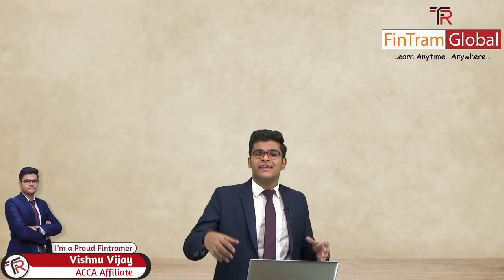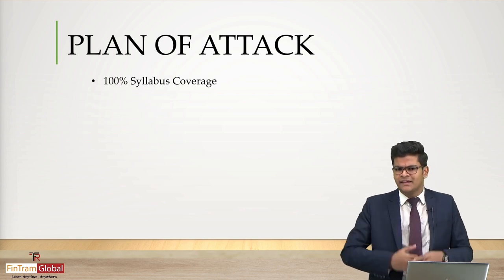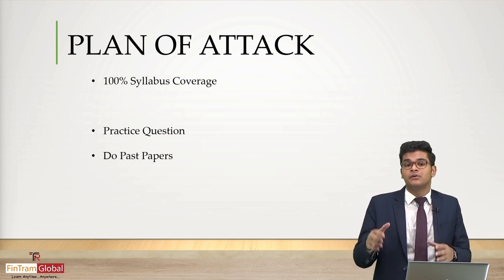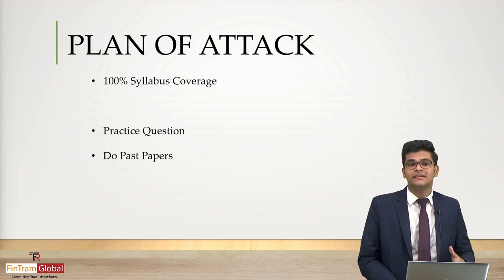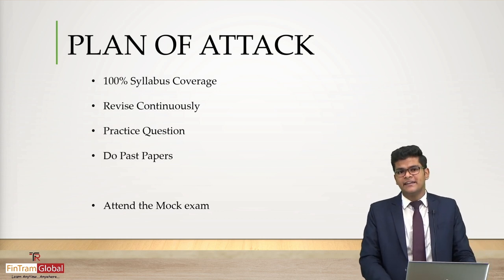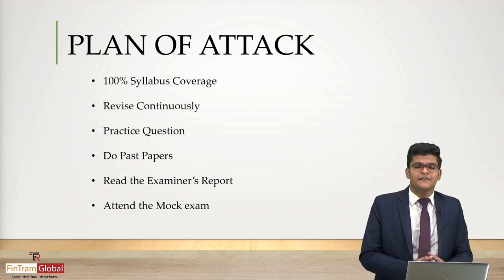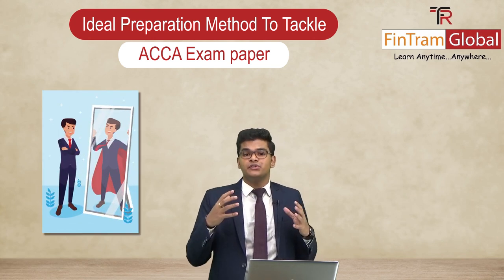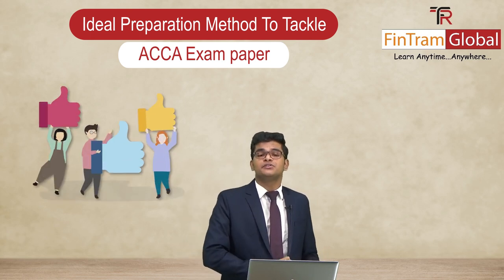How to pass ACCA Exams | ACCA Exam Techniques | ACCA Exam Preparation | ACCA Exam Tips & Trick's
The video provides a solution to help students do well in the ACCA exam and share one common mistake that most of the students are making and hence not able to clear the exam.
Many students struggle to take out time to practice questions and hence are not able to do well in Exams.
FinTram Global, Gold Approved ACCA Learning Partner, now provides Video Question Marathon which comes to the student's rescue and helps students practice various questions with the help of video sessions anytime and anywhere.

Buy FinTram's Video Question Marathon Now by clicking below:-